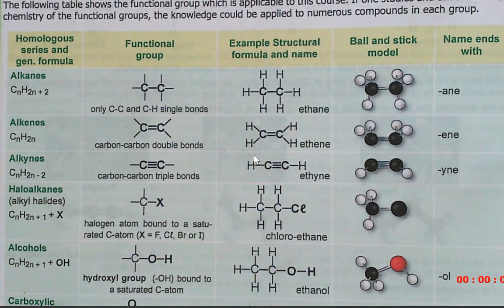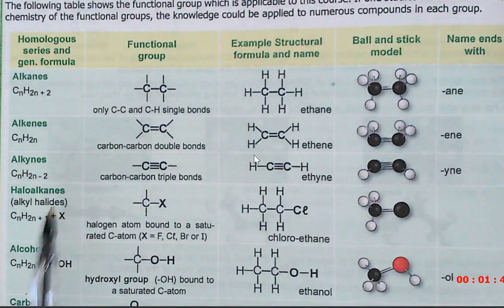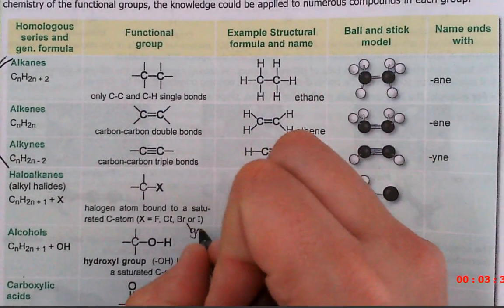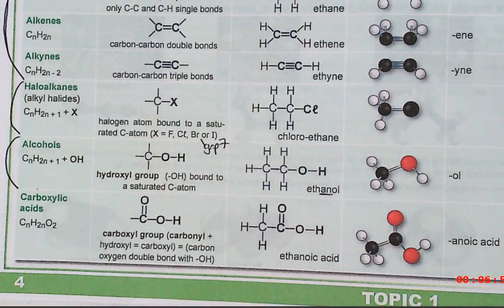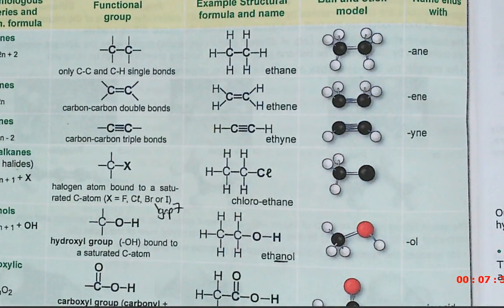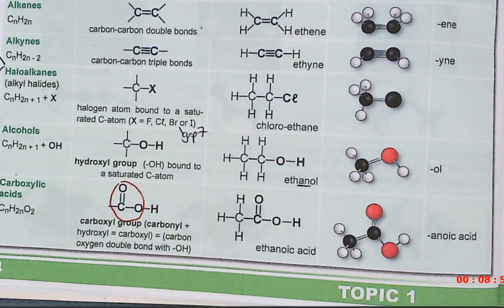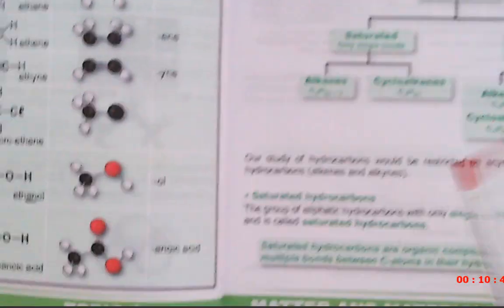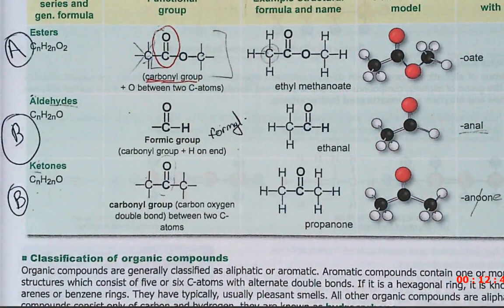12PS Organic Chemistry Homologous Series And Functional Group Summary